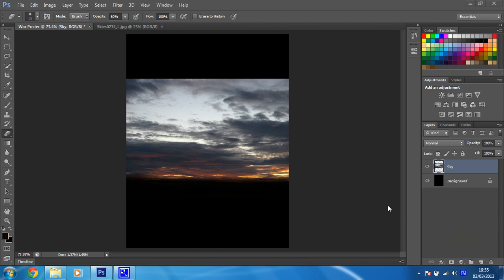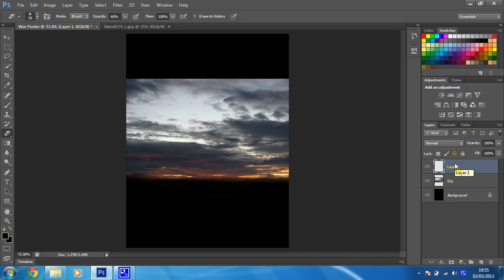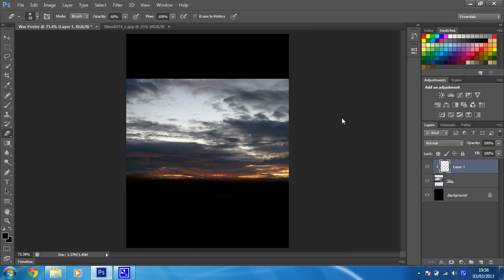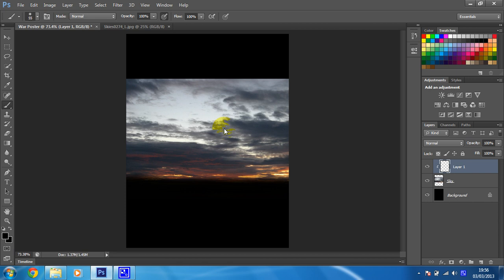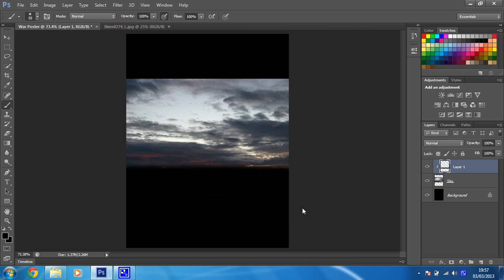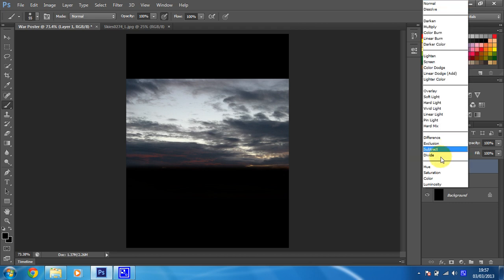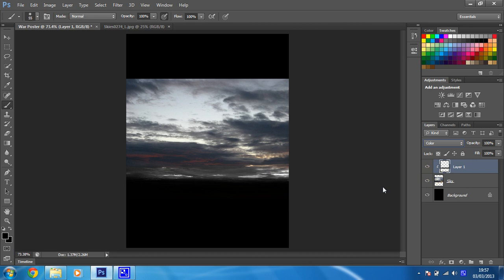Create a war scene with stock images - Photoshop CS6 tutorial - Part 3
In this step you will create a clipping mask to allow you to desaturate (make black and white) part of the sky.